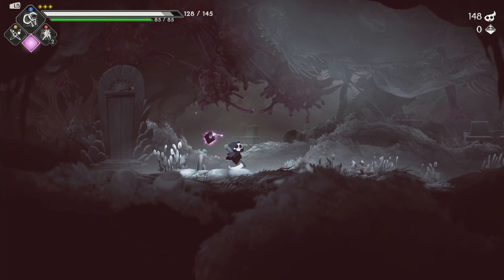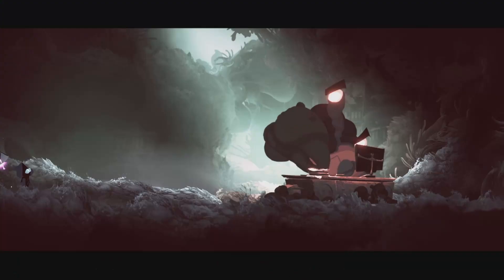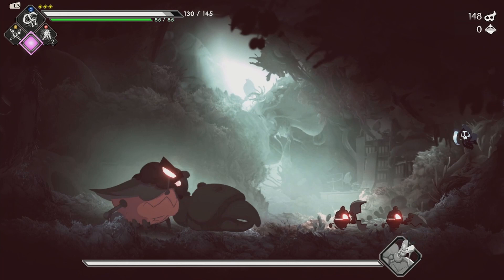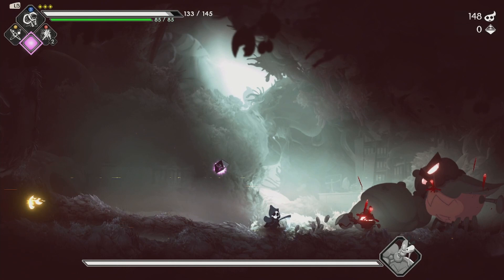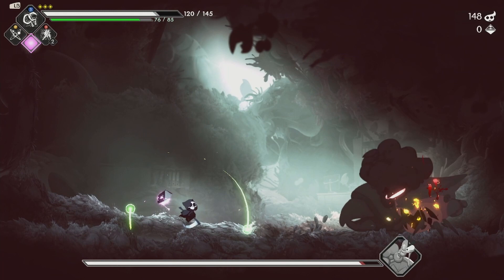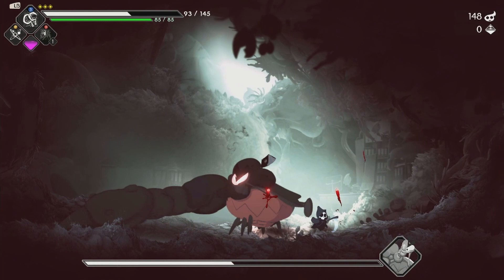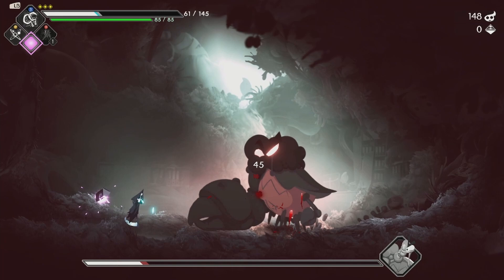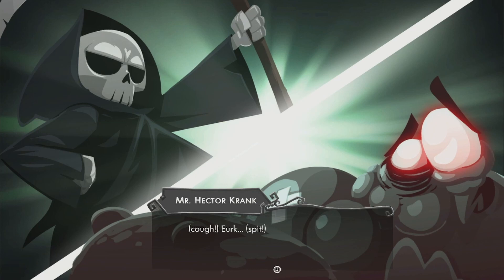How To Beat Hector Krank! Boss Fight Guide | Have A Nice Death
Have a Nice Death is a 2D action roguelike where you play as an overworked Death, whose employees have run rampant, completely throwing off the balance of souls - and his vacation plans. In order to restore order, you'll have to grab your trusty scythe and show your employees who's boss.

🔴 Catch Me Live On YouTube -- Wed,Fri,Sat,Sun 8PM Eatern

BrandedTamarasu